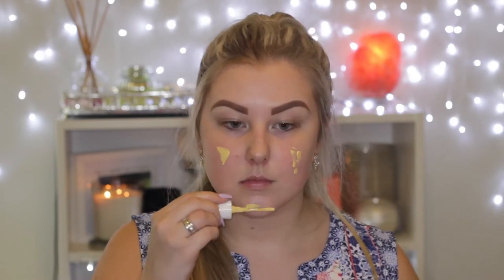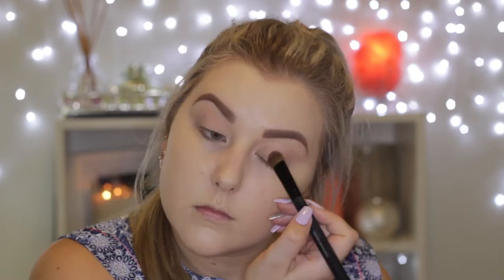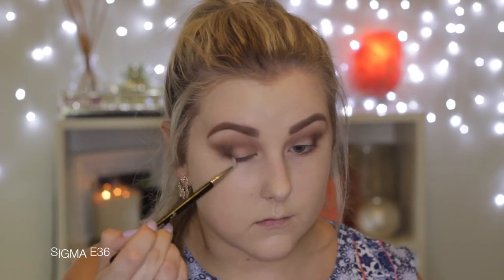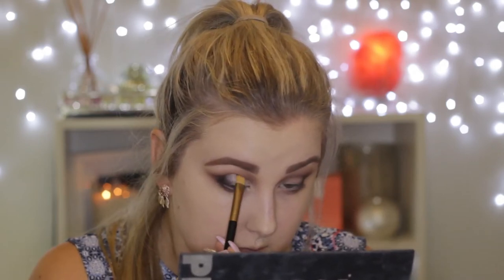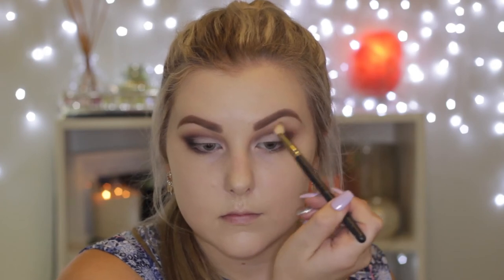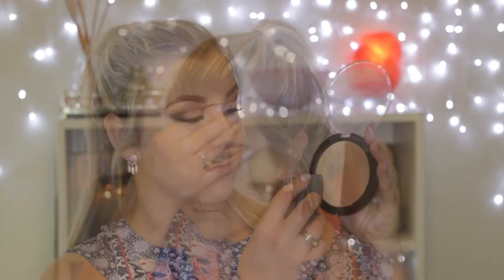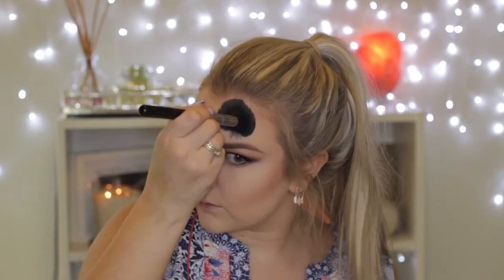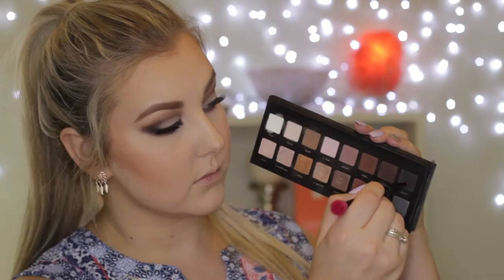Smokey Cut Crease Tutorial // Lorac Pro Palette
Wet n Wild Mega Glo Contour Palette - Dulce de Leche
Sigma Aura Powder Blush - Pet Name
Tarte Tarteist Pro Glow Palette - Lit

Cream, Taupe, Sable, Espresso, Black, White & Nude
Rimmel Scandaleyes Black Kohl
Maybelline Colossal Go Extreme Mascara - Leather Black
XOBeauty Lashes - Gold Digger
Models Prefer Infinite Colour Eye Pencil - Brown Suede

Colour Pop Lippie Stix - Skimpy

Electro Light - Throwback